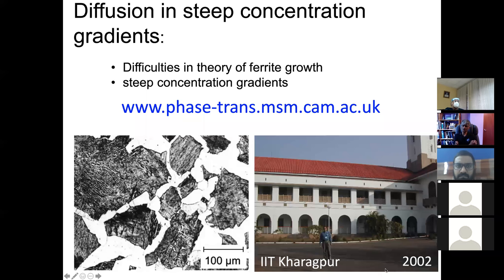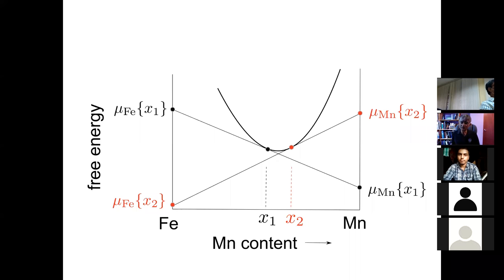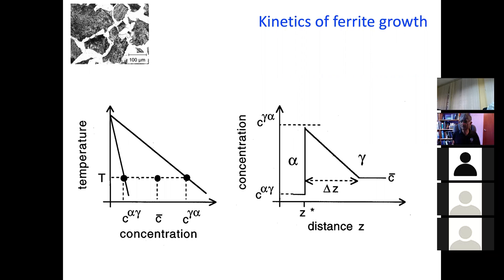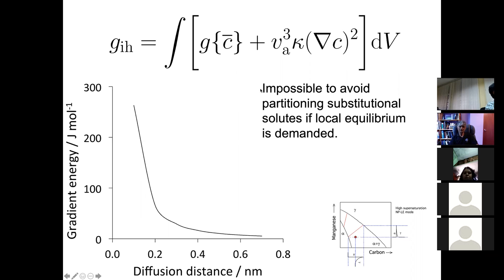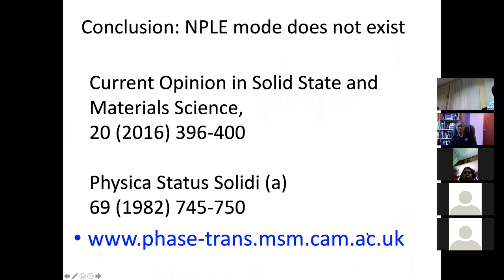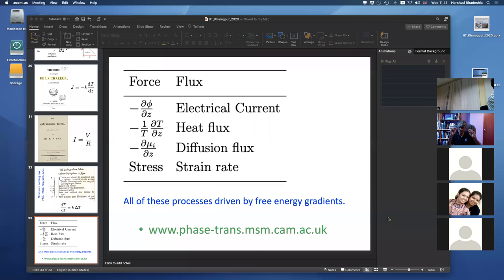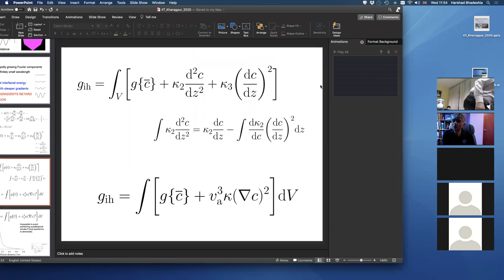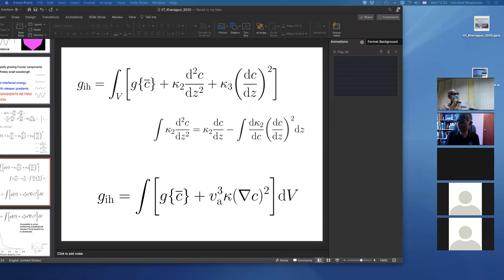Diffusion in steep concentration gradients and the growth of ferrite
There are circumstances where the energy cost associated with the development of steep concentration profiles make it impossible to sustain diffusion. One such example is the theoretical mode for the growth of ferrite in steels, designated negligible-partitioning local equilibrium. It is shown that this cannot exist in reality and indeed, there is no experimental evidence to support the notion. The lecture begins with the foundations explained in an introductory manner, then goes on to develop Hilliard's equation for the free energy of a heterogeneous solution.